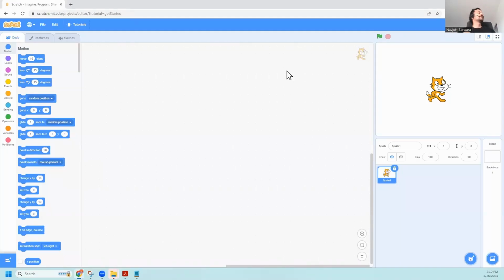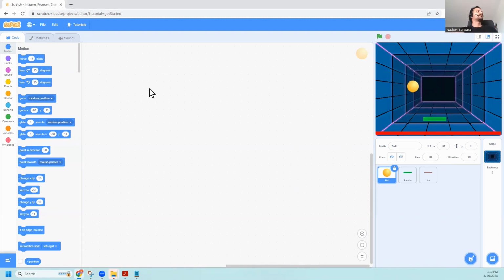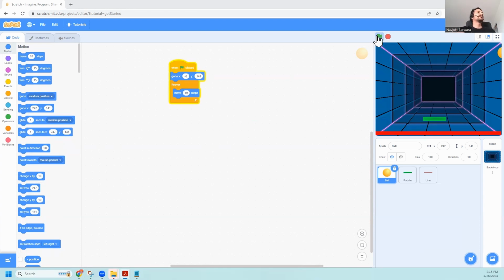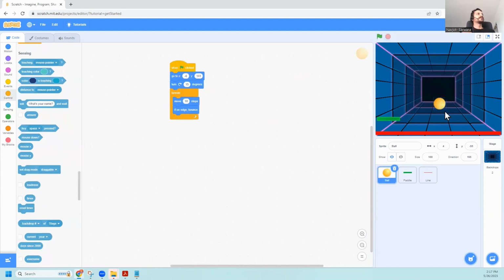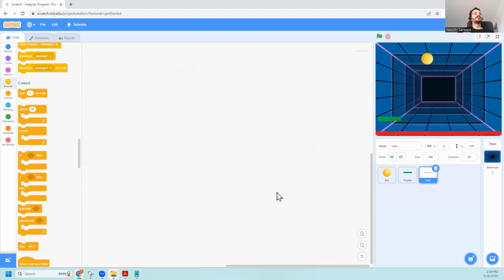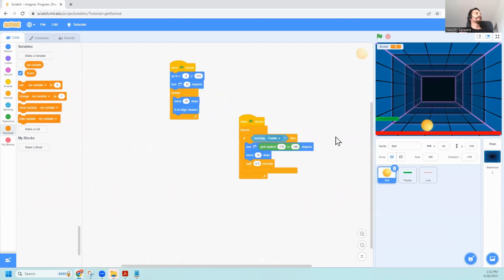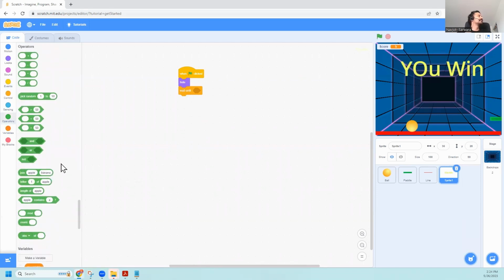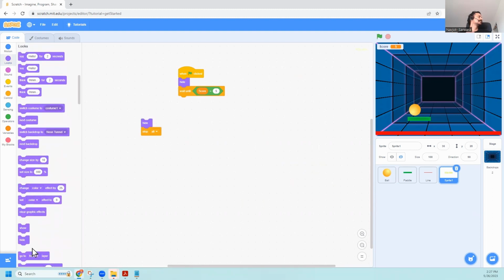Pong Game| Scratch Programming